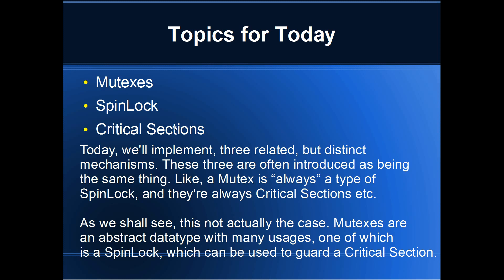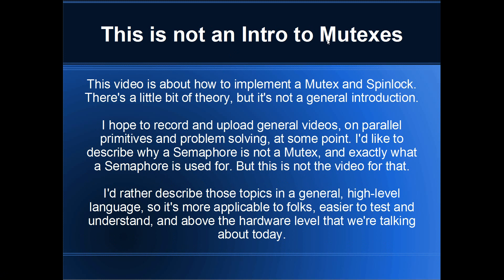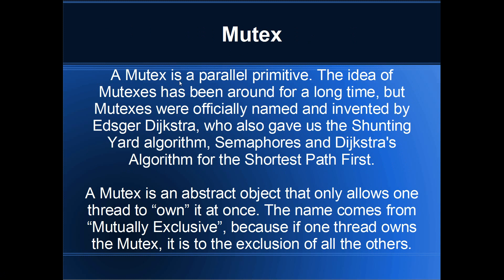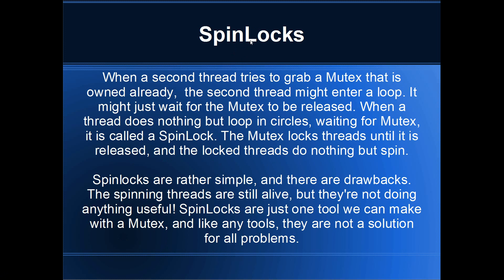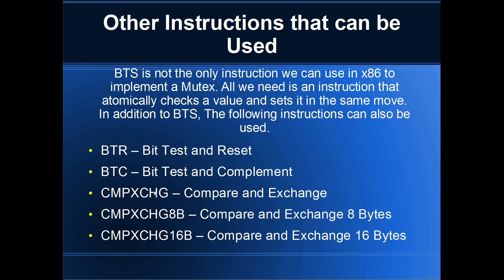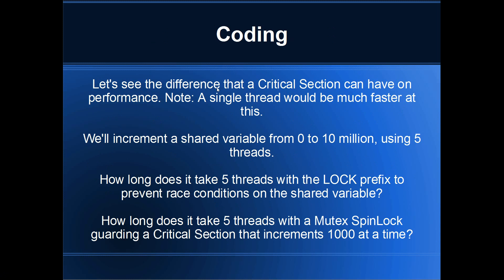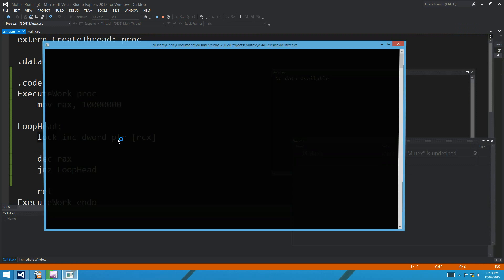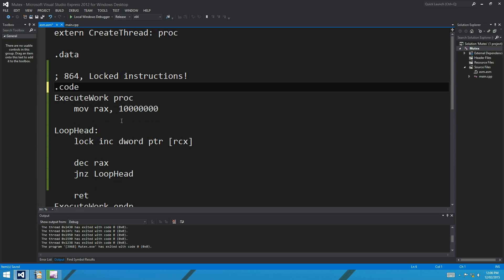x64 Assembly MultiThreading 3: Mutexes, SpinLocks and Critical Sections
This video we'll be implementing a Critical Section with a Mutex acting in a SpinLock. The three topics are very closely related, and although it's a lot of information, I think it's best to tackle all three topics in a single video.

My goal is to point out the slight differences between the three terms, and explain how they interact. Then we implement a Critical Section in ASM and see that it is faster than using LOCK all the time.